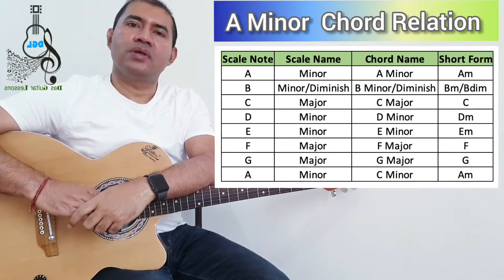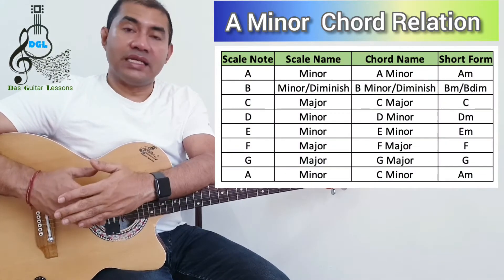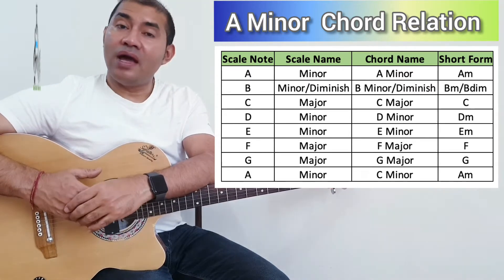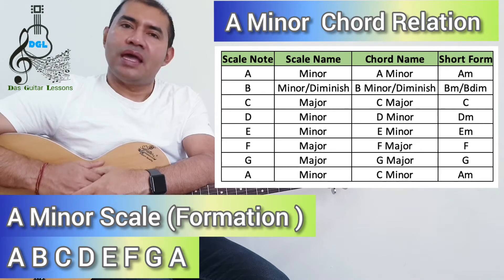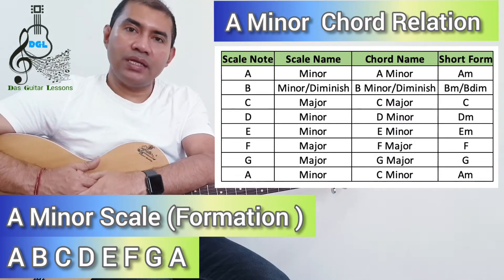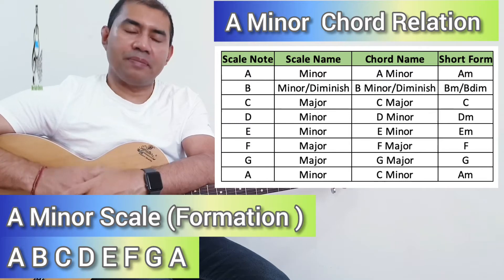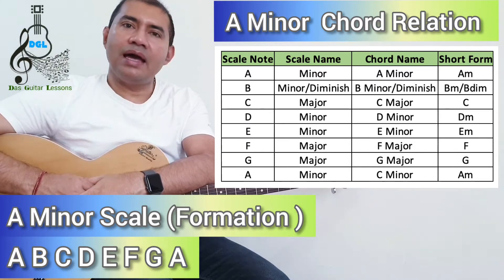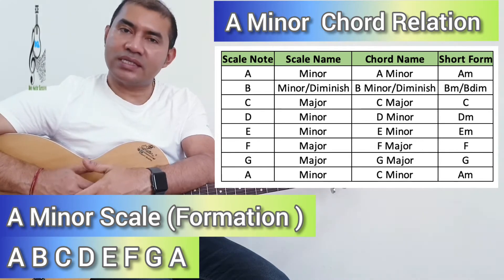A Minor Chord Relation/Progression -Simple Formula for Beginners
The chord chart below lists the common triad and four note extended chords belonging to the key of A natural minor. Roman numerals indicate each chord's position relative to the scale.
* A natural minor scale notes: A B C D E F G A
* Natural minor key chord sequence: min dim maj min min maj maj maj
  I           iidim/Min    III            iv           v            VI          VII.    vIII
Amin Bdim/Bmin Cmaj Dmin Emin Fmaj Gmaj.  Amin